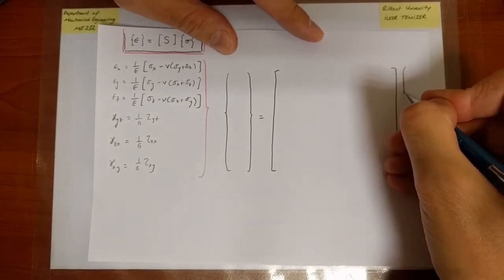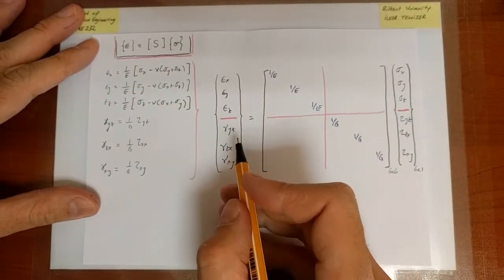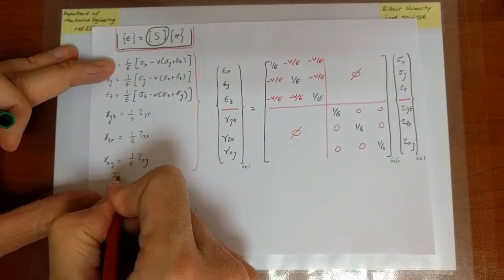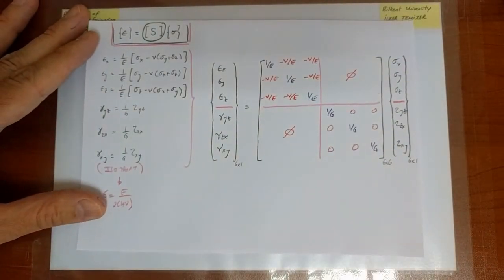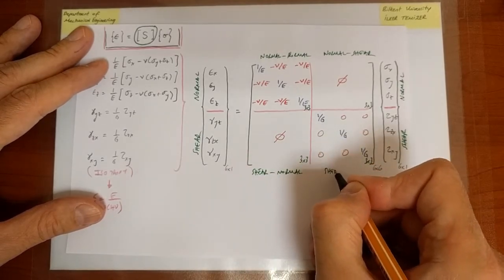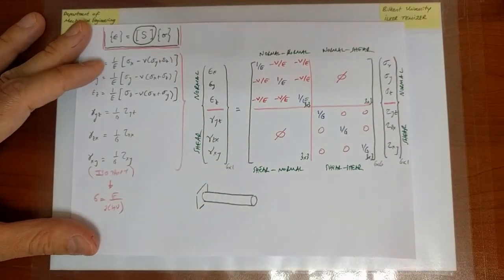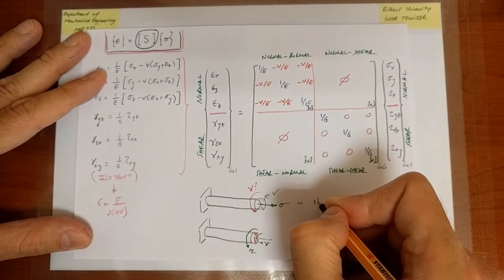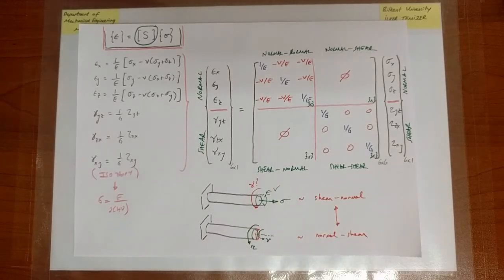Linear Elasticity (Part 11)